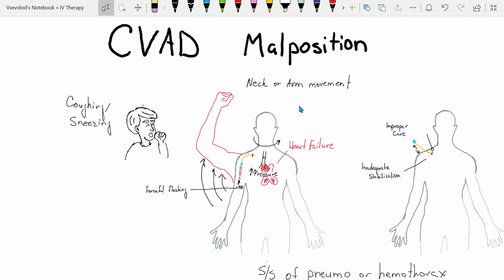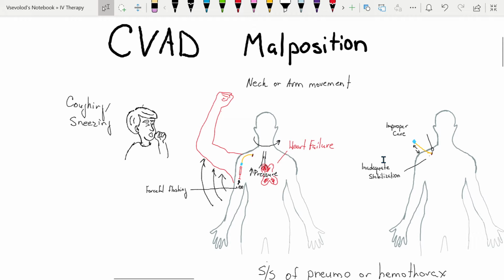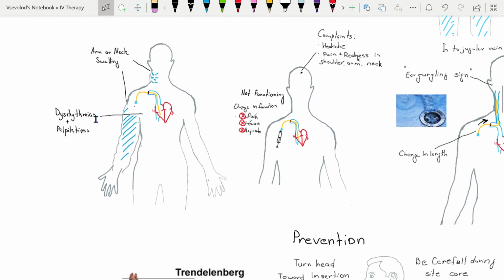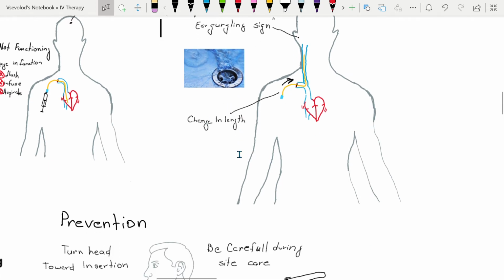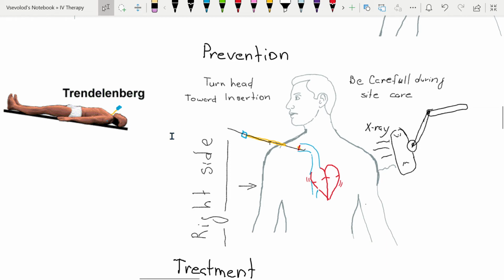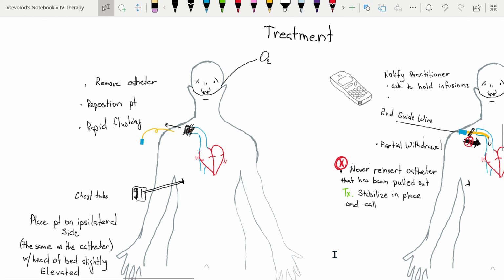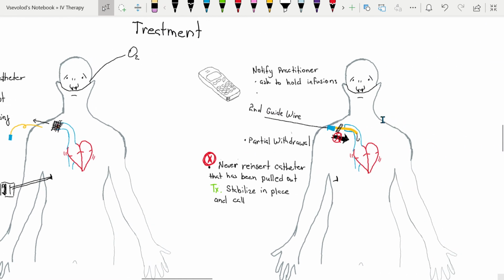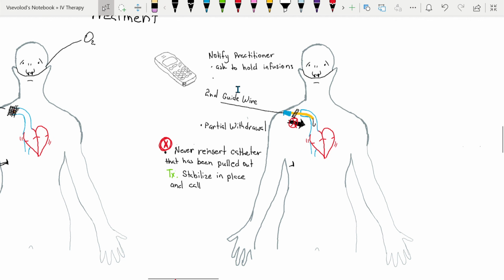PICC Malposition Complication with IV therapy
In this video I am reviewing Cardio-Vascular Access Devise Complication Malposition.